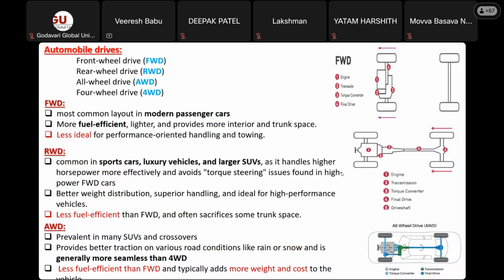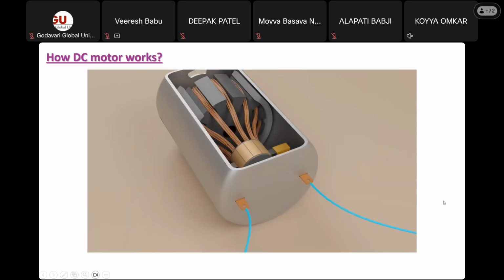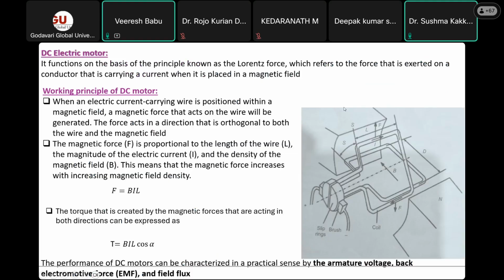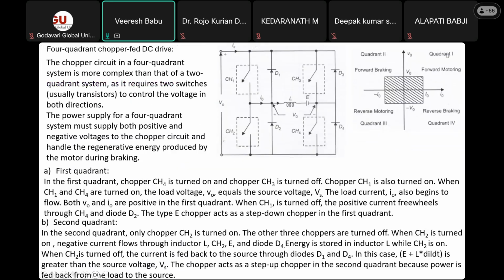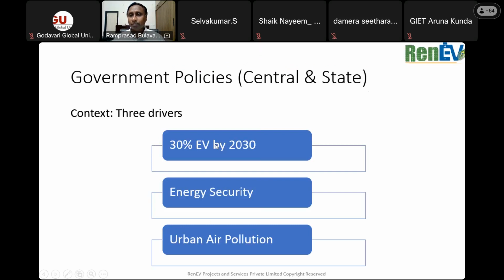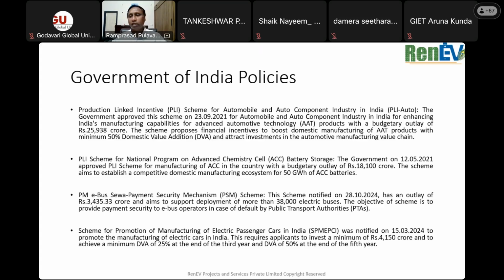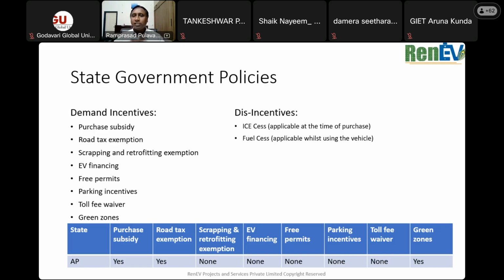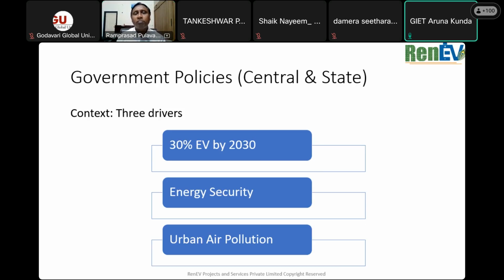Day 4 Session 7 & Session 8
The AICTE–ATAL Online FDP on “Clean Mobility Revolution: Electric & Hydrogen-Powered Vehicles” continued on Day 4 (November 20, 2025), focusing on policy and core EV components. Session 7 (6:00 PM to 7:30 PM), titled “Government Policies and Roadmap for Green Mobility in India,” was delivered by Mr. P. V. Ramprasad, Director of RenEV Projects & Services Pvt Ltd, Rajahmundry, who detailed the current policies and future direction for sustainable mobility in India. Following this, Session 8 (7:30 PM to 9:00 PM), “Overview of Electric Motors and Drives for EVs,” was presented by Dr. A. Veeresh Babu, Professor at NIT Warangal, providing a comprehensive look at the crucial motor and drive systems utilized in Electric Vehicles.